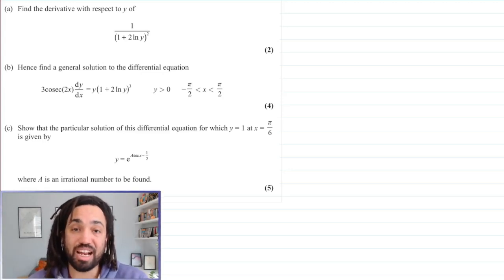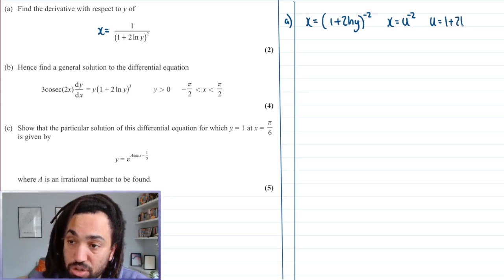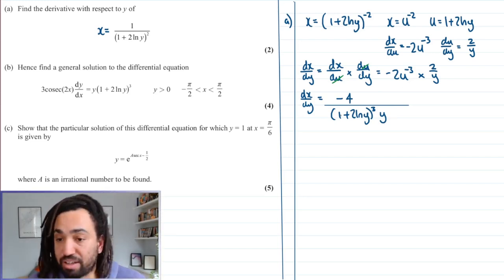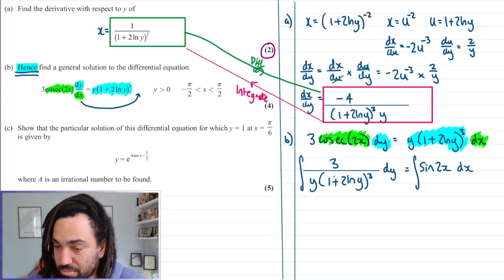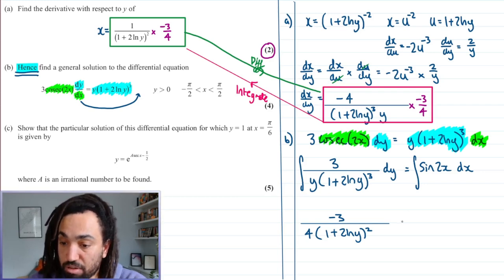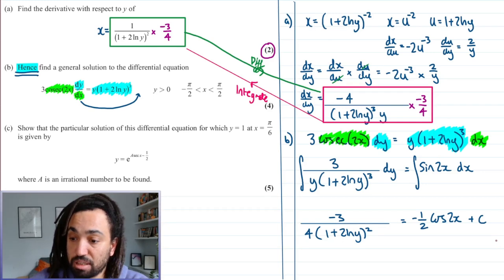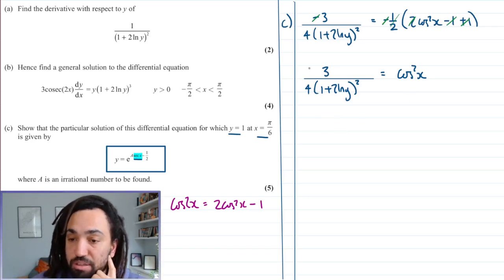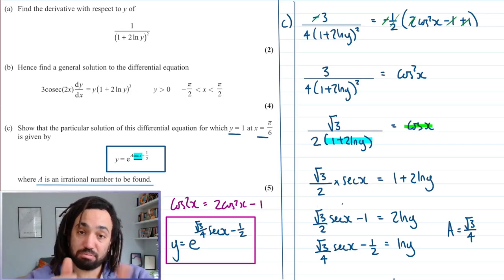THE HARDEST TOPICS ALL IN ONE | Tricky A-Level Maths Question Series is BACK #63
Chapters
00:00 Introduction
01:45 Part A
05:19 Part B
11:46 Part C